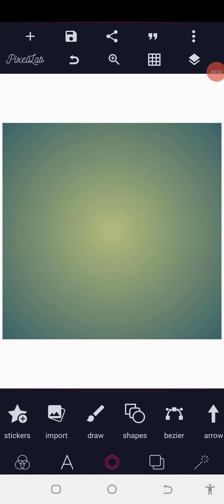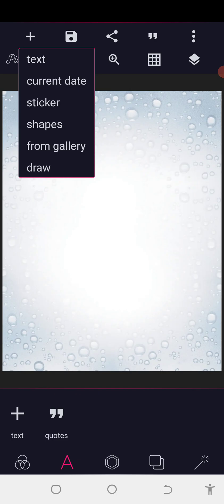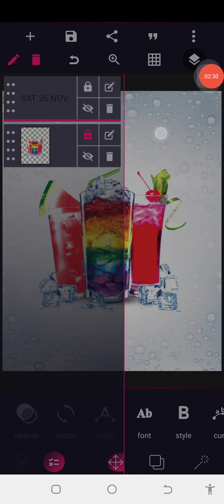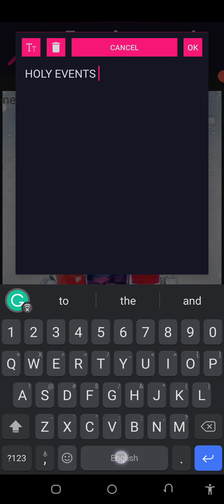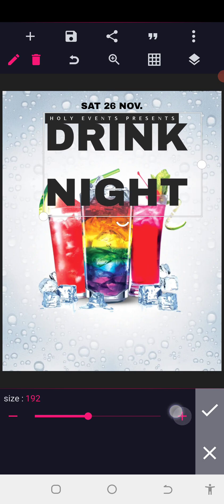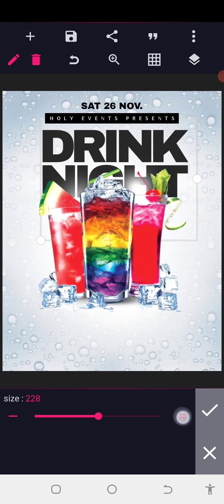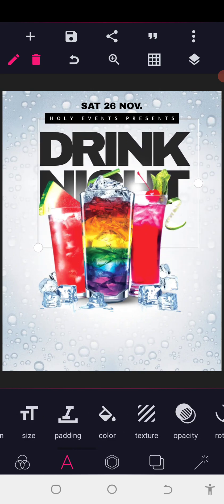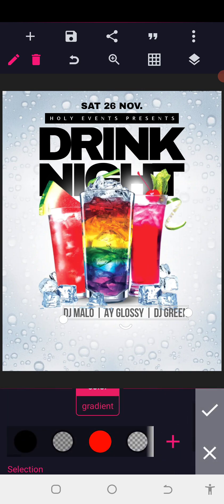Energy Drink Poster Design | Gatorade | PixelLab Tutorials.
In this Smartphone Tutorial, I am going to show you how to an Energy Drink Poster Design.

Kindly take your coffee, grab your mouse and follow my lead as we design this stunning poster in few little steps and watch this video to the end so you don't miss out anything.

REGISTER FOR OUR COURSES HERE

2. Complete the Website Design Course with a Bonus

.LET CONNECT.